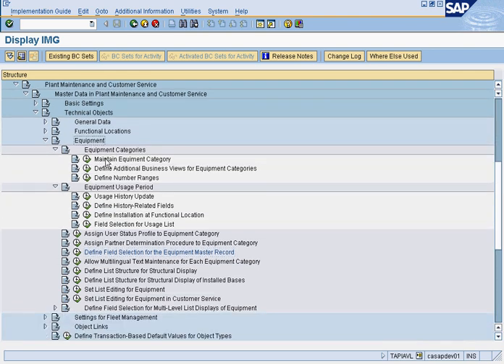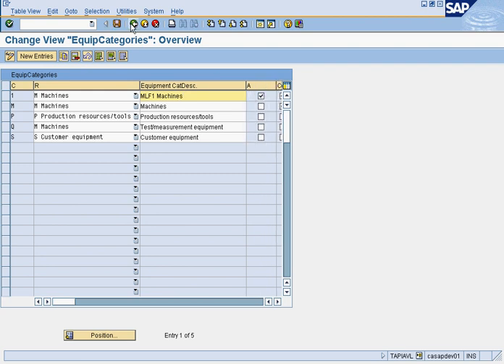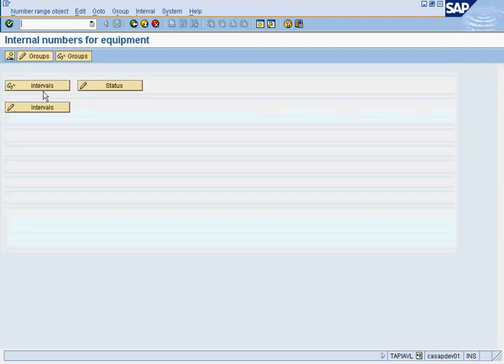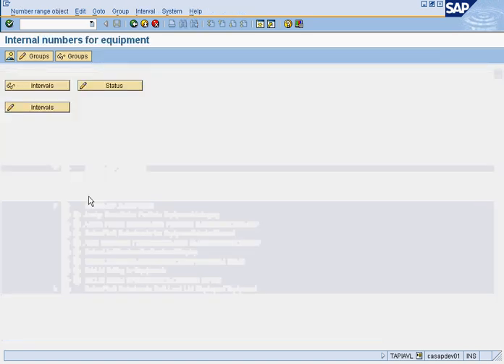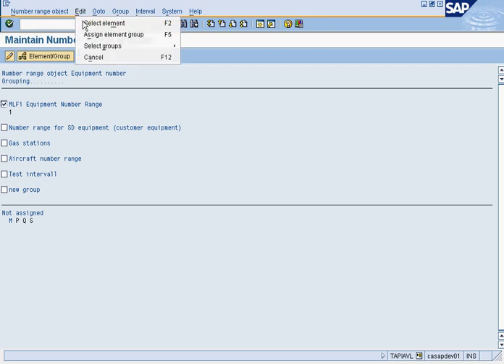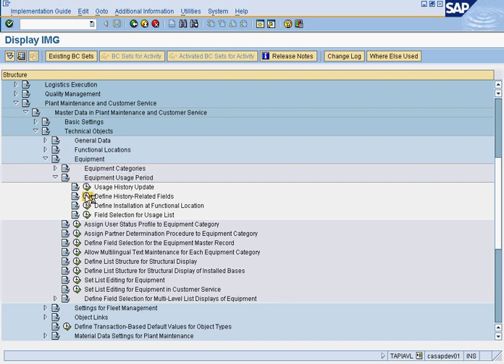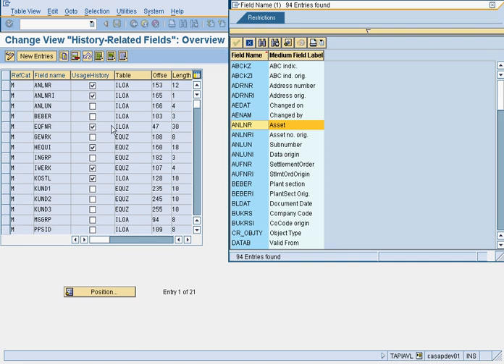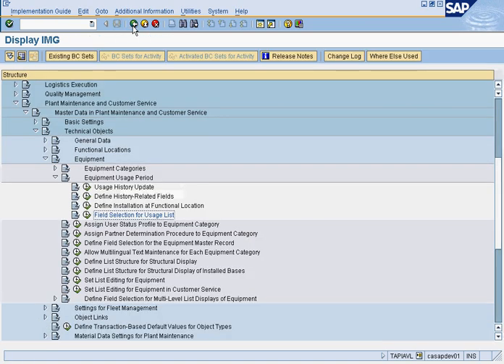SAP PM Consultant Training (2 of 5)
*Overview:*
Welcome to Part 2 of our "SAP PM Consultant Training" series, focusing on the crucial steps for configuring SAP's PM module. This installment guides you through technical objects and equipment, following up on Part 1's discussion on function locations. By detailing the setup of equipment categories, number ranges, and more, we ensure you're well-prepared to enhance maintenance processes within SAP.

*Learn About:*
- Configuring technical objects and equipment.
- Maintenance plans, work centers, and scheduling.
- Creating and managing work orders.
- Preventive maintenance optimization.
- Notification configurations and maintenance tracking.
- Customizing SAP PM reports and analytics.

*Chapters:*
0:00 - Recap and Introduction
0:25 - Equipment Categories
0:38 - Overview of Process
1:34 - Number Ranges Setup
3:01 - Assigning Number Ranges
4:53 - Number Range Sizing and Application
5:07 - Usage History for Equipment
6:50 - Function Location Settings
7:34 - Usage Lists for Data Management

Elevate your SAP skills with 'SAP PM Consultant Training' by Vlad Tapia.
Let's navigate SAP PM together, making complex configurations simple. 🚀